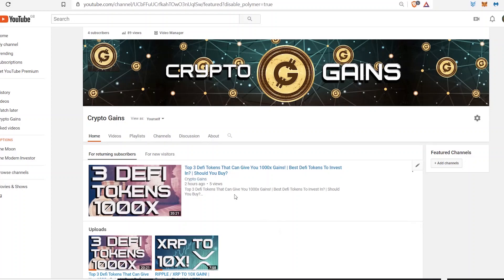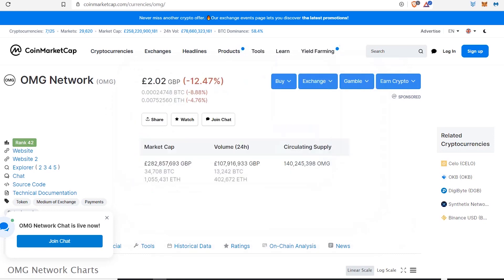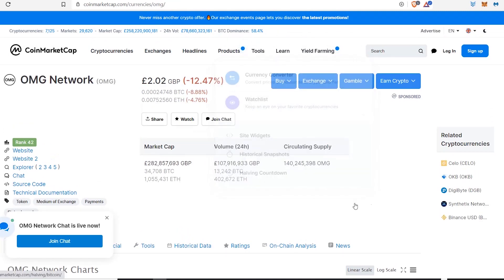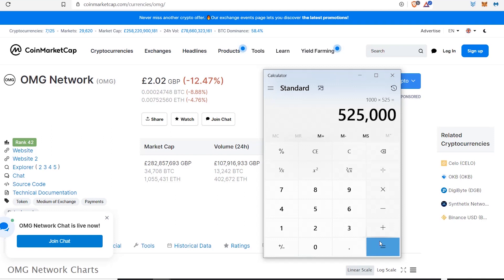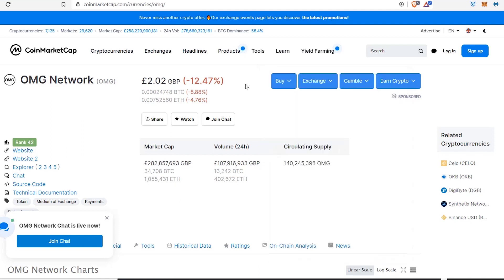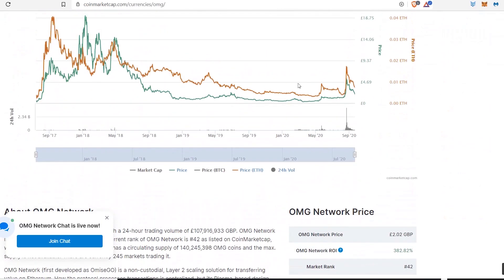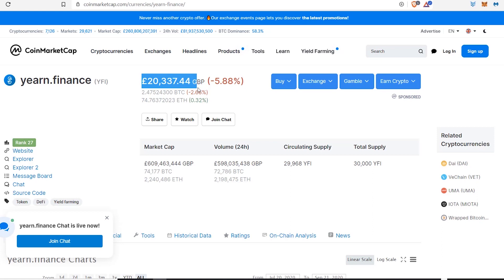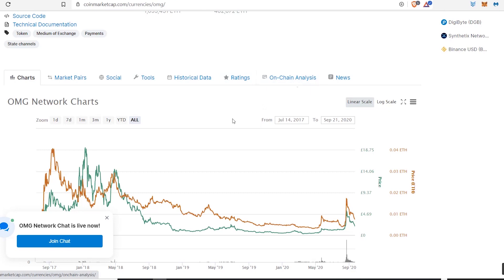OmiseGo OMG To Do 520X GAINS! | Become Rich With Omisego? | Realistic Gains With OMG Network 2020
OmiseGo OMG To 520X GAINS! | Become Rich With Omisego?

in this video we discuss realistic gains which omisego can reach based on its current price today.